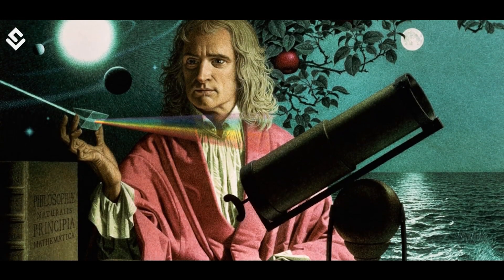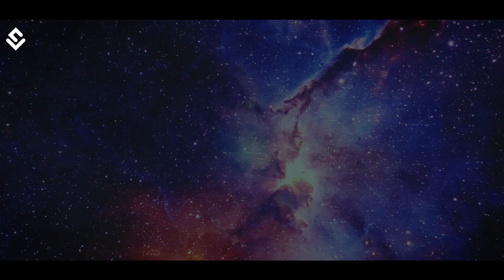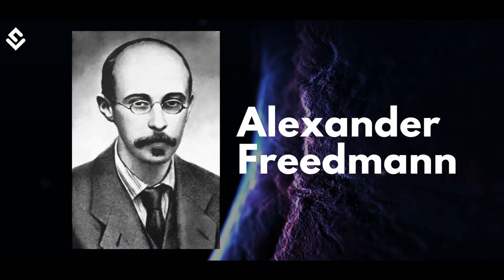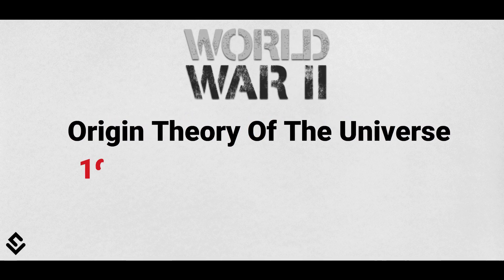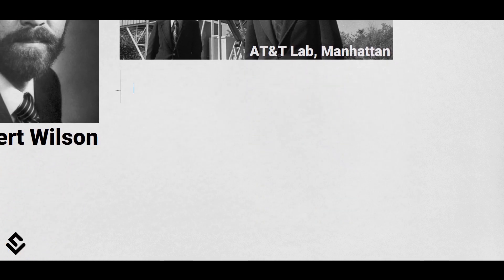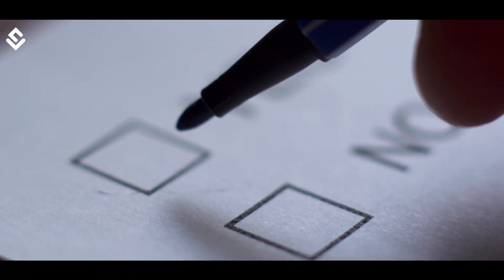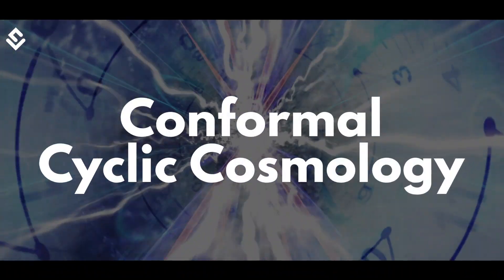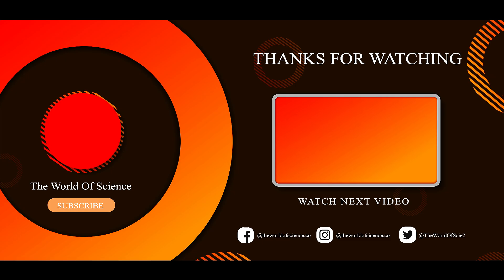Origin Of The Universe & Weird Theories For The Answers | The World Of Science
How and when did the universe begin? No other scientific question is more fundamental or provokes such spirited debate among researchers. After all, no one was around when the universe began, so who can say what really happened? The best that scientists can do is work out the most foolproof theory, backed up by observations of the universe. The trouble is, so far, no one has come up with an absolutely indisputable explanation of how the cosmos came to be. Another question is– Why are galaxies moving away from us or it’s we who are receding away? If everything is moving away, then was there sometime when all these were much closer to us? Let’s dive deep into the origin of our Universe.

00:00 Newton’s Idea of the Universe
01:16 The Origin Point
01:45 Ancient Greek Philosophies
02:22 Term “Big Bang” & The Steady State Theory
03:23 Einstein’s Blunder
04:16 The Egg Universe Theory (Cosmic Egg)
05:14 Solvay Conference 1927
05:45 Big Bang Nucleosynthesis
06:17 Cosmic Microwave Background (CMB) Radiation
08:44 Methuselah Star & Age of the Universe
09:20 Problem of Singularity & Cyclic Universe
10:17 Big Bang is a Misnomer
10:52 Imaginary Time
11:22 String Theory, Symmetry, Loop Quantum Gravity & Kalpa System

You must check out our Magazine which is India’s First Astronomy Magazine. Go grab one

Narration: Kyle Gray